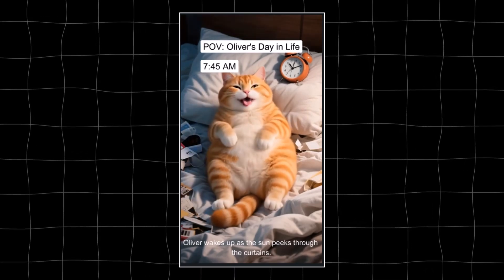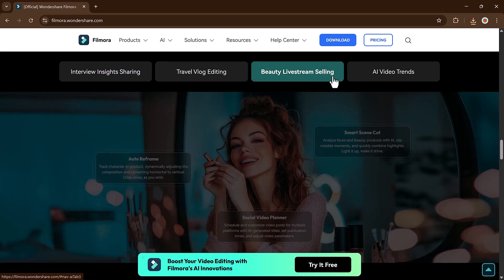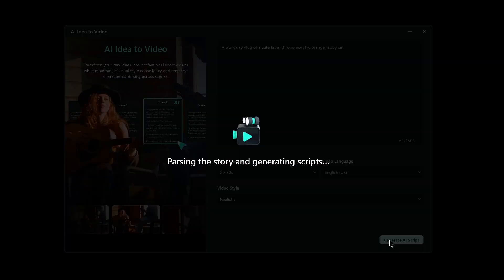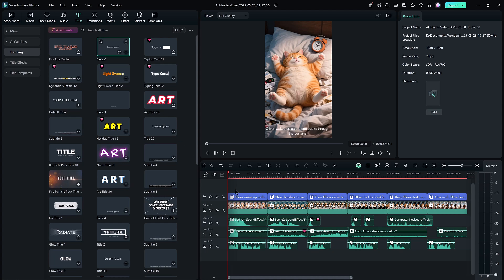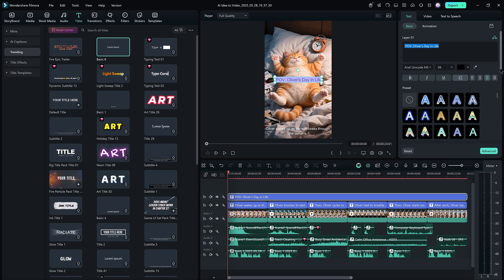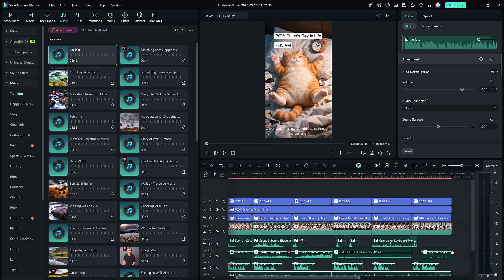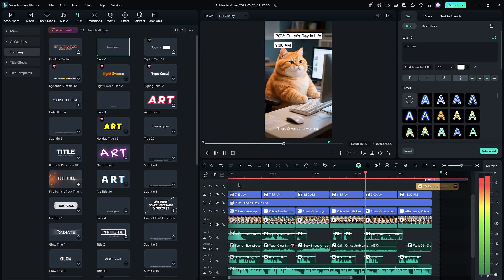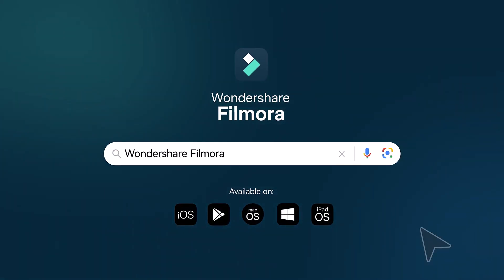Brilliant AI video Generator for beginners | Filmora Idea To Video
Turn your ideas into videos using Filmora AI Idea to Video!
Write filmora in the comment area, and you will get the following from the download link
1) New users who complete registration: 3 days of free watermark export (equity gift is real-time)
2) New users who complete export: 200 points (equity gift is t+1)

Chapters:
00:00 Introduction to Idea to Video
00:32 Download Wondershare Filmora
01:06 Choose Idea to Video
01:15 Describe your Idea
01:55 Generate AI Images
02:27 Edit your Video on Timeline
03:38 Add Audio Tracks
04:53 CTA